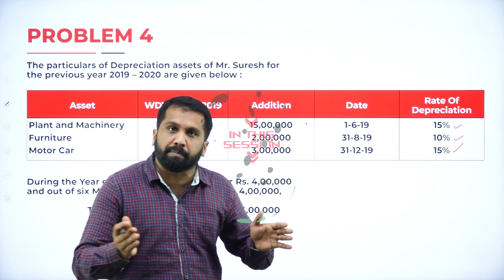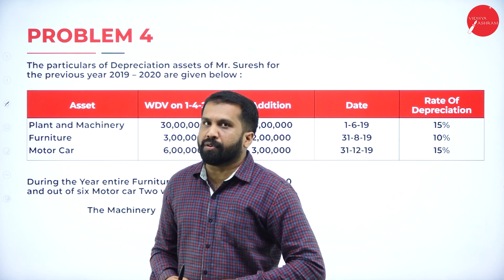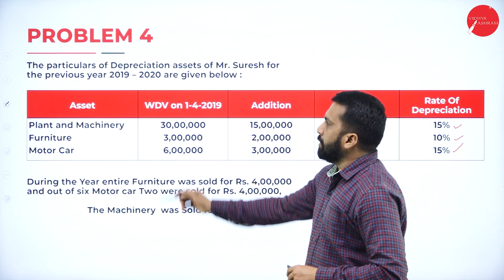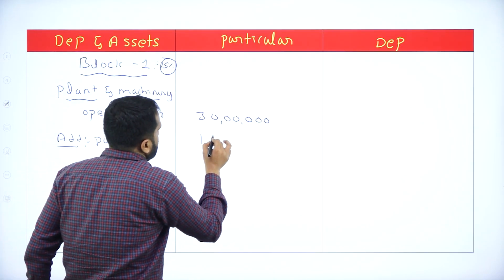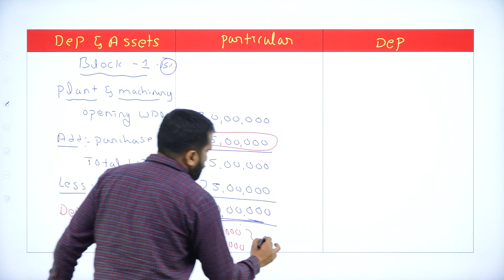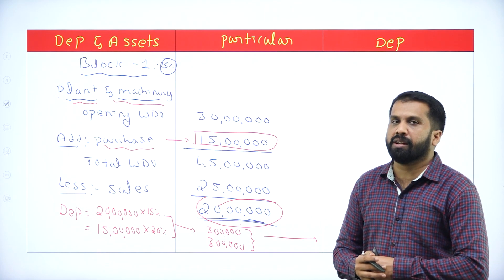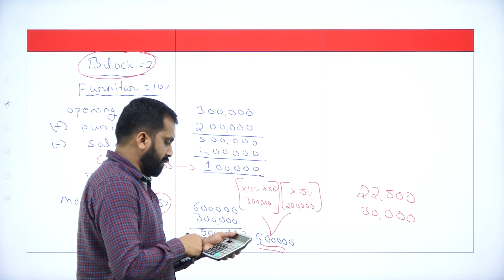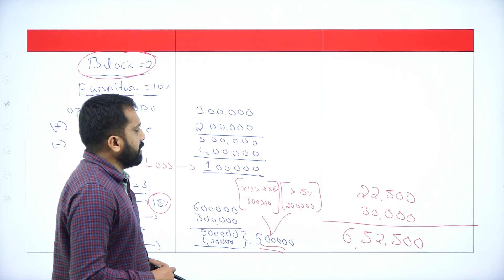DAY 25 | TAX MANAGEMENT - II | VI SEM | B.B.A | DEPRECIATION | L4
Course : B.B.A
Semester : VI SEM
Subject :  TAX MANAGEMENT - II
Chapter Name : DEPRECIATION
Lecture : 4